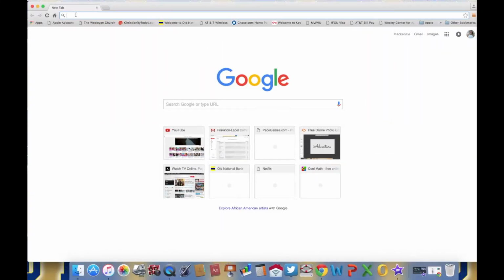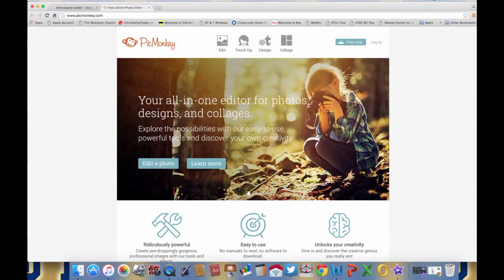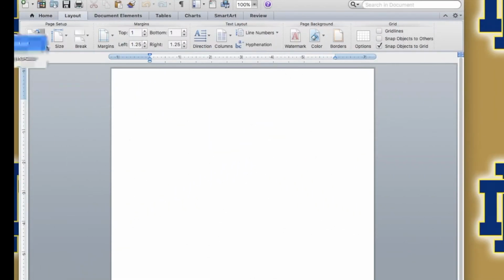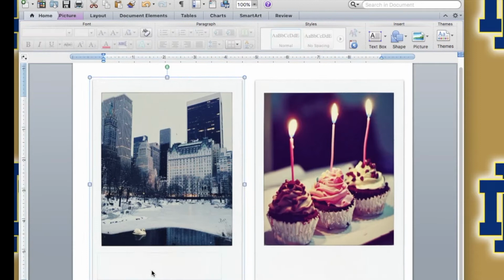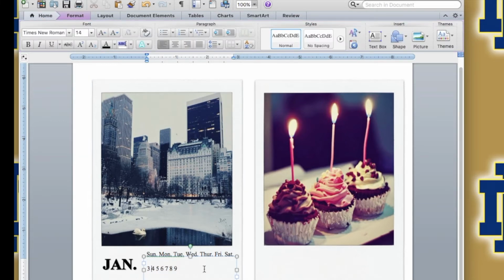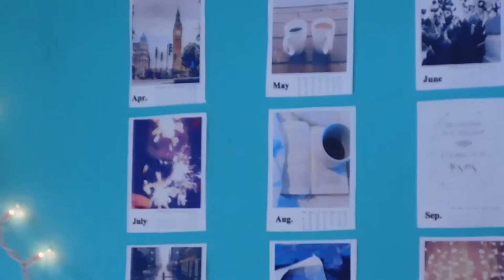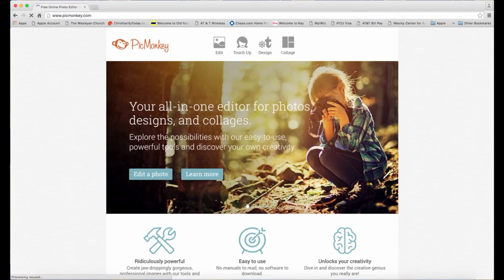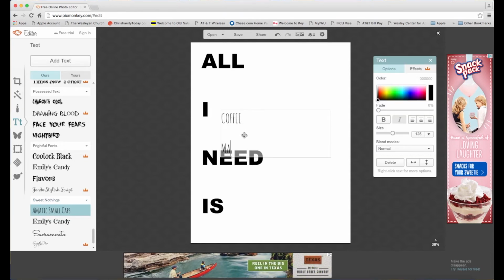DIY ROOM DECOR | Mackenzie Michelle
Hello pretties!
Thanks for the edits Gabrielle!
The pictures I used will be up on my blog, it is linked below!